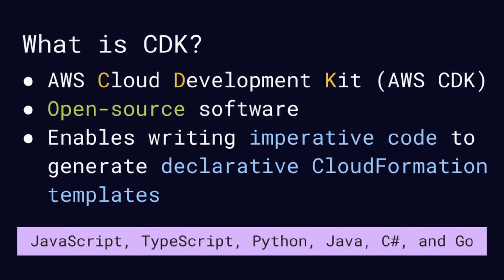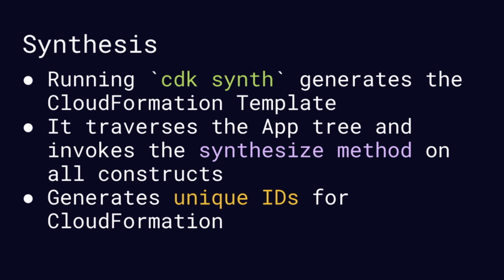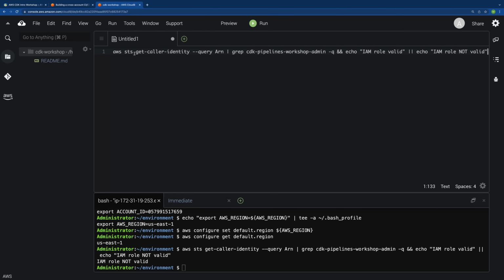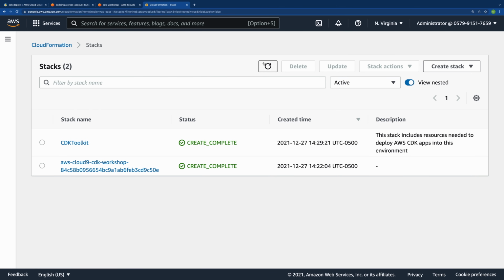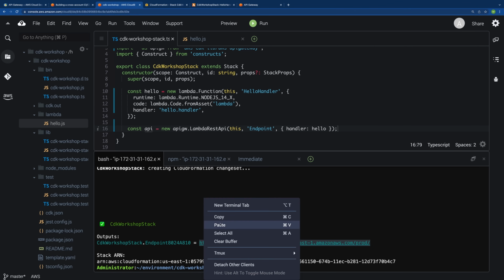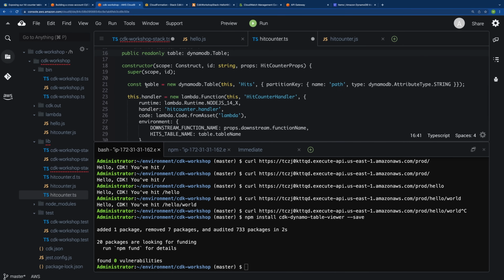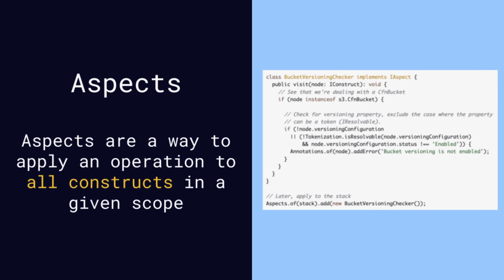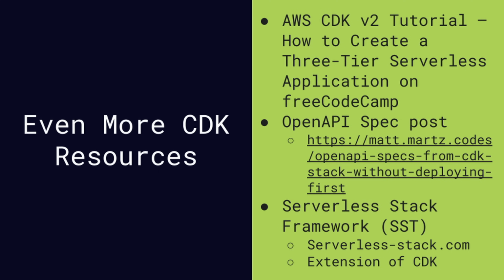AWS Cloud Development Kit (CDK) Crash Course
Learn how to use the AWS Cloud Development Kit (CDK) in this tutorial.  The AWS Cloud Development Kit (AWS CDK) is an open-source software development framework to define your cloud application resources using familiar programming languages. We'll go over the basics, do the CDK Workshop and then talk about some advanced features of CDK.

✏️ Matt Martz created this course. He is an engineer, AWS Community Builder, and CDK fanboi.

⭐️ Course Contents ⭐️
⌨️ (00:00) CDK Crash Course Intro
⌨️ (01:13) What we'll cover
⌨️ (02:34) Resources [1, 2, 3, 4]
⌨️ (03:07) CDK Basics [5]
⌨️ (07:34) What are CDK Constructs? [6, 7, 8, 9, 10]
⌨️ (10:15) Level 3 Construct Examples [11, 12, 13]
⌨️ (12:08) Synthesis, Assets, Bootstrapping and Deploy [5]
⌨️ (14:53) CDK Workshop Speedrun - Cloud9 Prep [14, 15]
⌨️ (21:01) CDK Workshop Speedrun - New Project [14]
⌨️ (28:02) CDK Workshop Speedrun - Hello, CDK [14]
⌨️ (35:42) CDK Workshop Speedrun - Writing Constructs [14]
⌨️ (42:26) CDK Workshop Speedrun - Using Construct Libraries [14]
⌨️ (44:14) CDK Workshop Speedrun - Testing Constructs [14]
⌨️ (48:51) Advanced CDK [16, 17, 18, 2, 19, 20]
⌨️ (59:32) More Resources and Thanks! [21, 22, 23]

⭐️ References ⭐️
CDK Developer Guide
[5] App Lifecycle
[6] CDK API Reference
[7] Access Analyzer L1 Construct
[8] Access Analyzer CloudFormation API
[9] DynamoDB Table L2 Construct
[10] DynamoDB Table CloudFormation API
[16] CloudFormation Custom Resources
[17] CDK Provider Framework
[19] CDK Aspects
[20] Best Practices

👾 Raymond Odero
👾 Agustín Kussrow
👾 aldo ferretti
👾 Otis Morgan
👾 DeezMaster